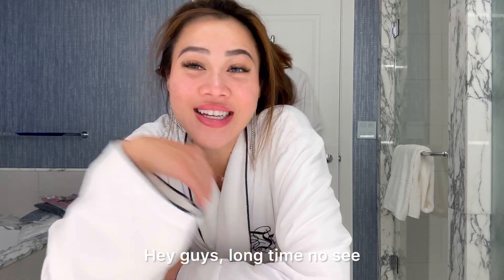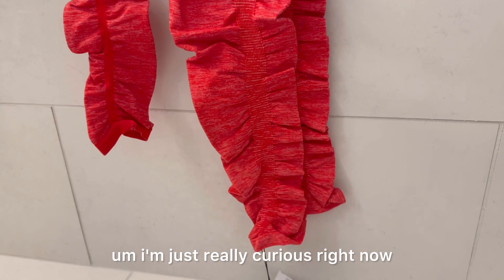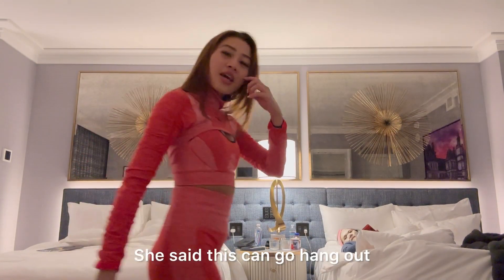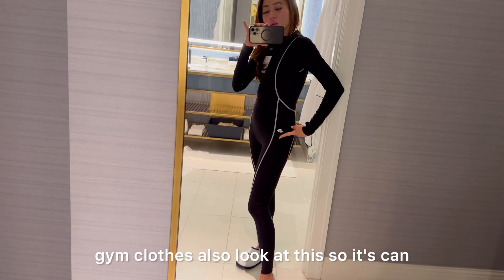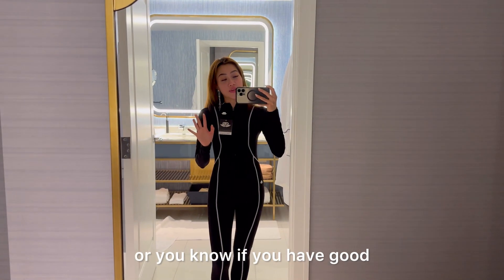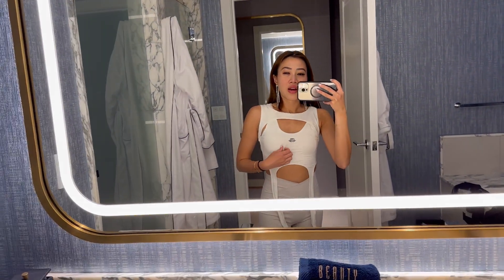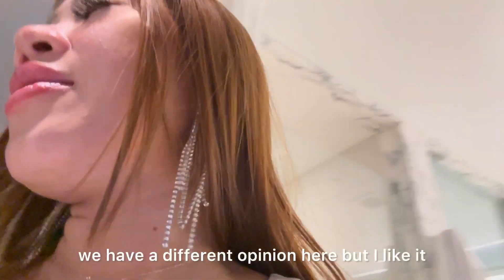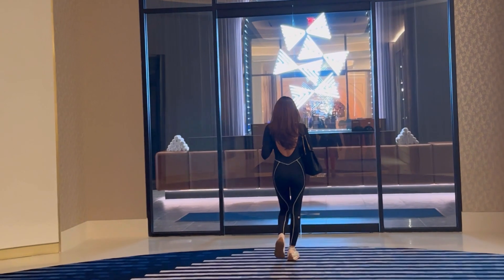Engineered Life Try on Haul unboxing review & tryon I Black Friday sale #2023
1. AMARA Body Suit - BLACK (4:01-7:21) - XS: $75.94
2. UDIYA TECH Crop Sweater (9:44-11:37) - Black - XS: $58.70
3. Alchemist Women's Crop Tank Top - Off White (7:29-9:43) - XS: $41.43
4. TELLUS Seamless 3 PIECE KIT CONSTRUCTION (0:32-4:00) - RED: $22.80
- TELLUS Seamless VEST - RED - XS
- TELLUS Seamless BRA - RED - XS
- TELLUS Seamless Legging High Waist - RED - XS
5. TELLUS Seamless VEST - BLACK - XS: $8.29

Intro (0:00-0:31)
Demo (11:38-12:10)

🎥 Gears:
Main Camera Set
Main Mic
Insta360 GO 3 – Vlogging Camera
Insta360 GO3 - Action Kit
Insta360 Ace Pro Creator Kit - Waterproof Action Camera
Main Gimbal for iPhone
iPhone13 Pro Max Gimbal